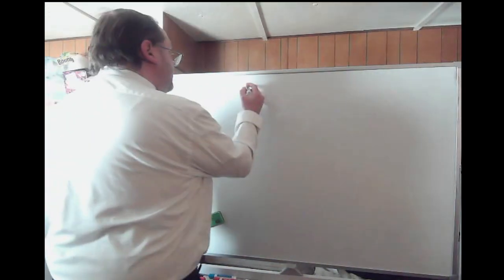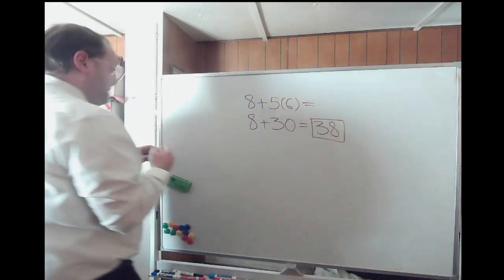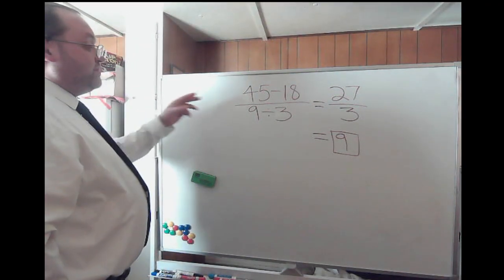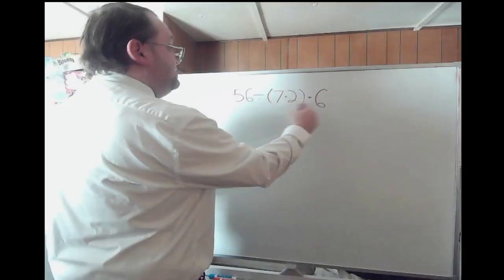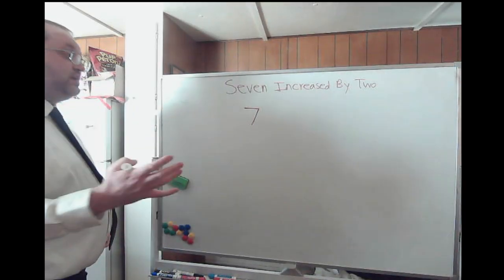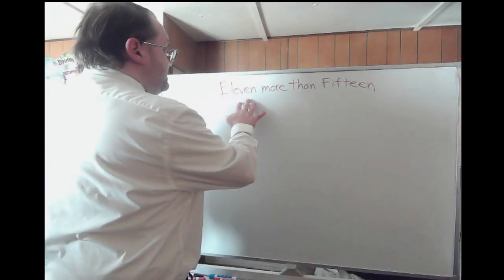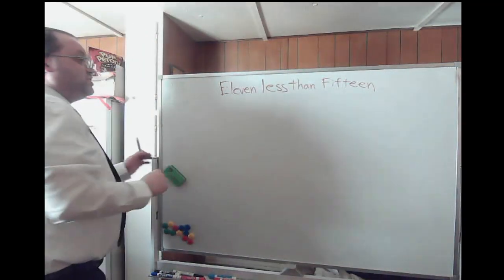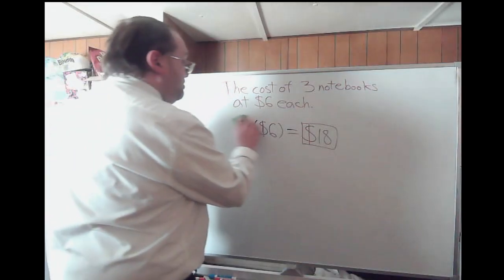Numbers and Expressions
A review of Order of Operations Equations with PEMDAS.  Translating word statements into numerical expressions.

Author: Glencoe, McGraw-Hill